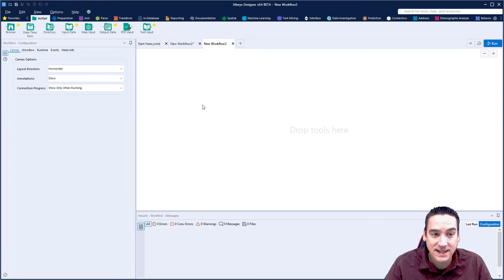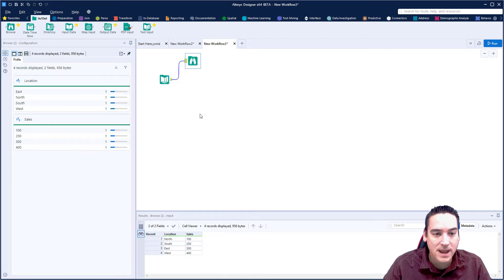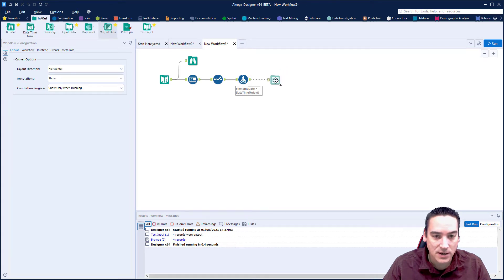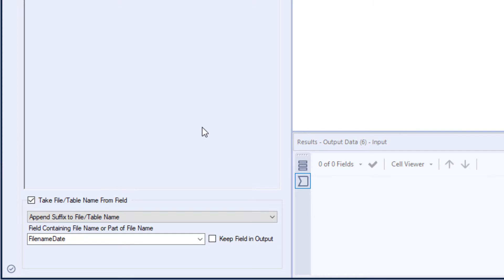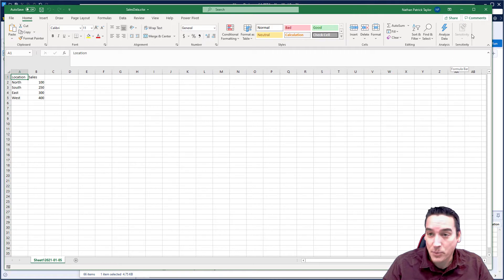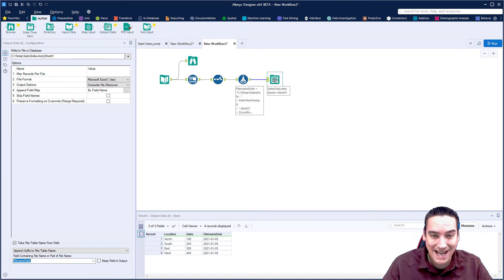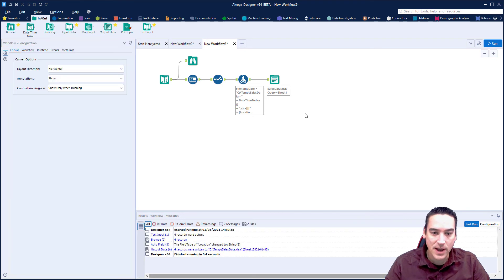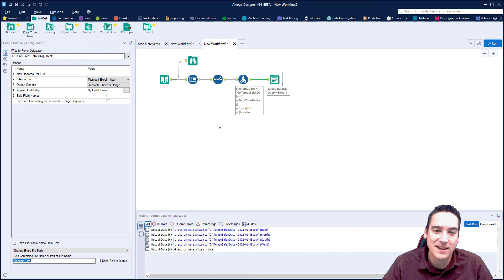Alteryx - Dynamic Excel Worksheet Tab Names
One of the challenges in outputting dynamic Excel files in Alteryx is understanding the Output Tool's parameters.  I'll walk you through the wrong and right way to create dynamic tab and filenames (all in one workflow) using Alteryx.  You'll be a rockstar in no time!